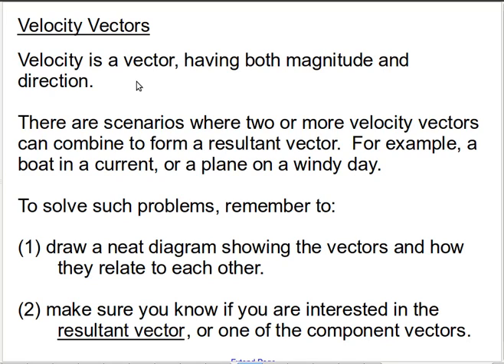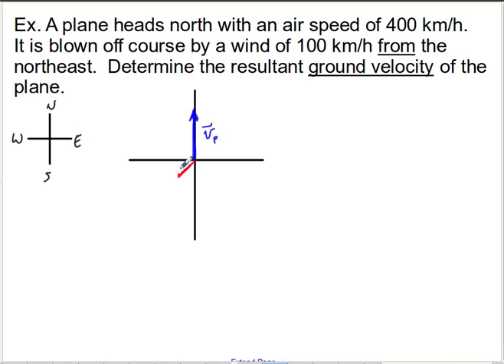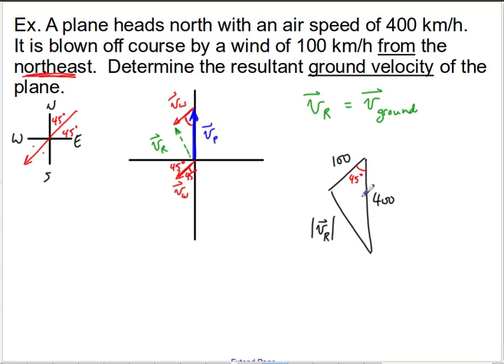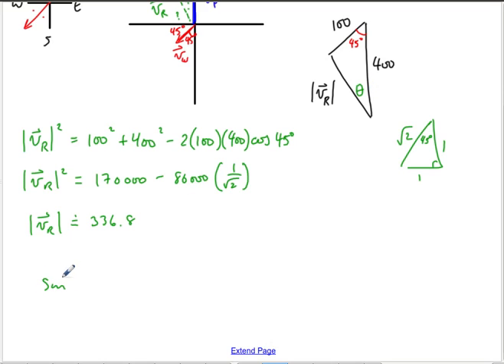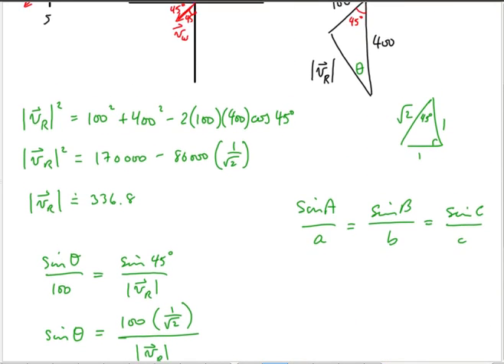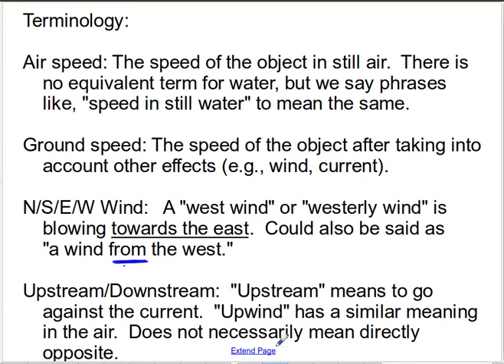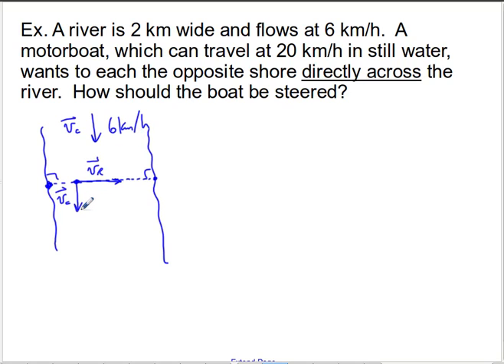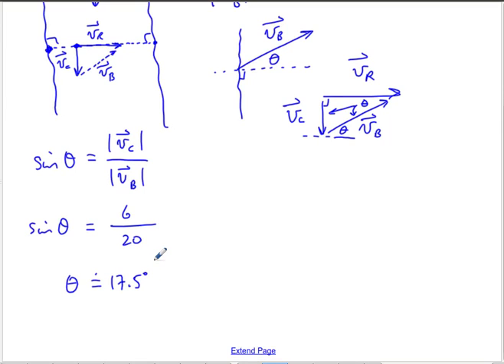MCV4U - Velocity Vectors